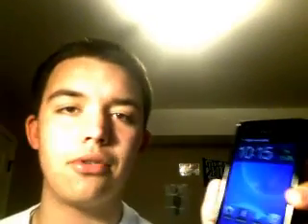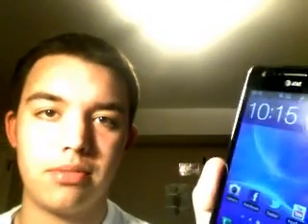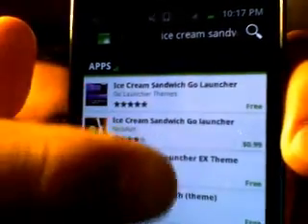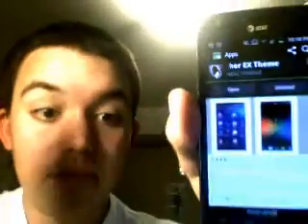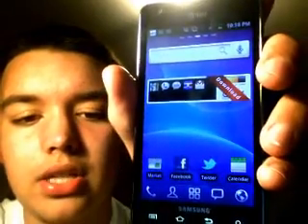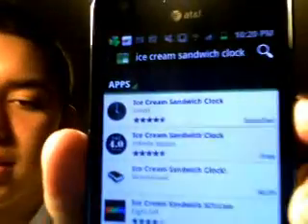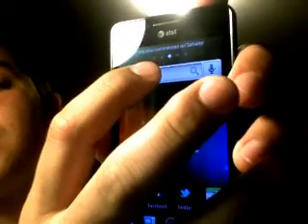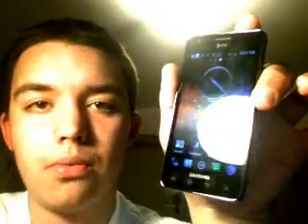Ice Cream Sandwich on GS2 (Go Launcher Theme)